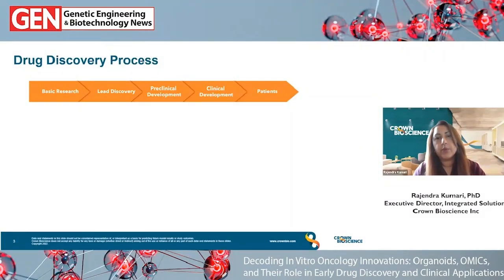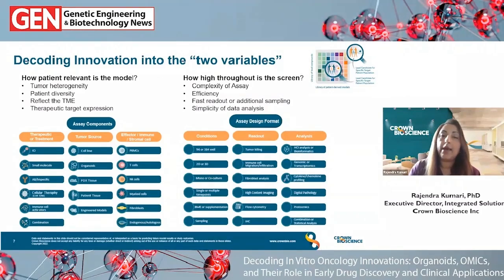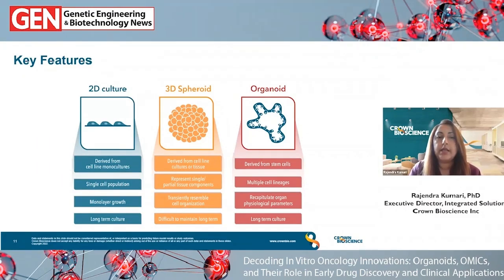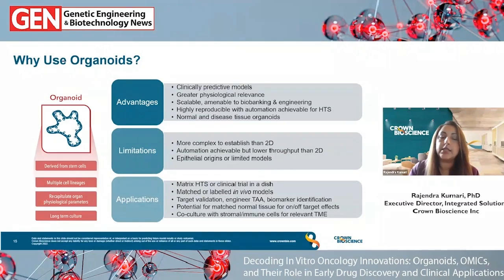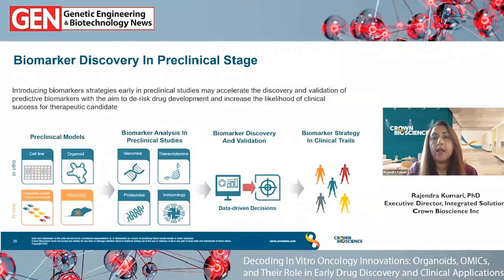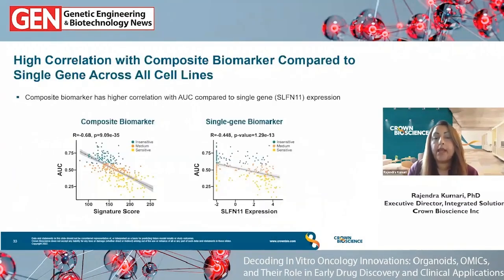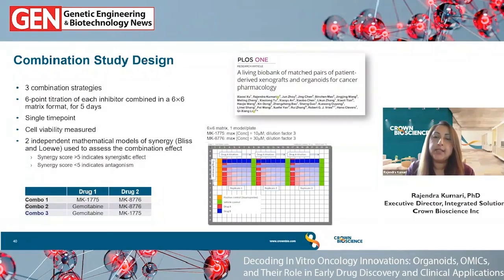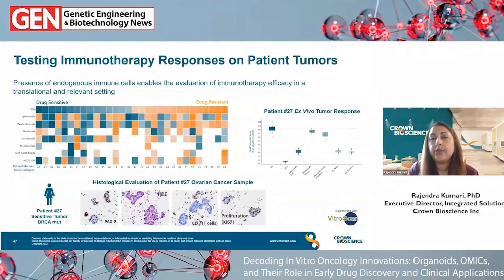Organoids, OMICs, and Their Role in Early Drug Discovery and Clinical Applications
cancer oncology cancerresearch This popular GEN (Genetic Engineering & Biotechnology News) webinar explores the dynamic intersection of technology and biology, where in vitro tools and OMICs applications unravel mechanisms of action, drug discovery, and clinical translation.